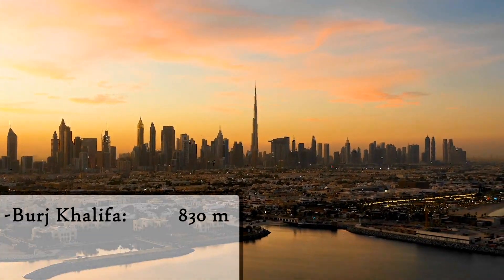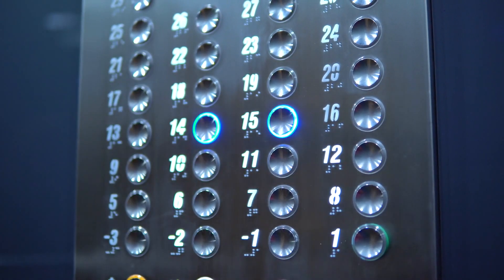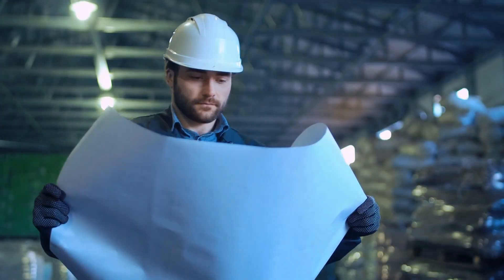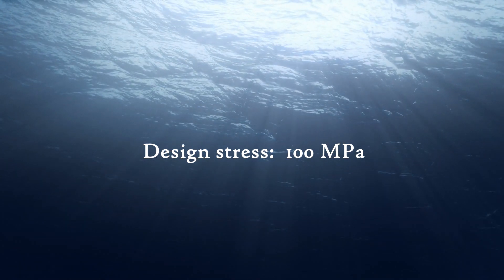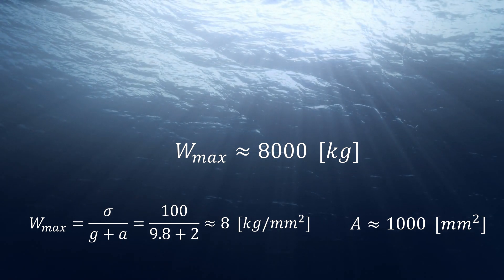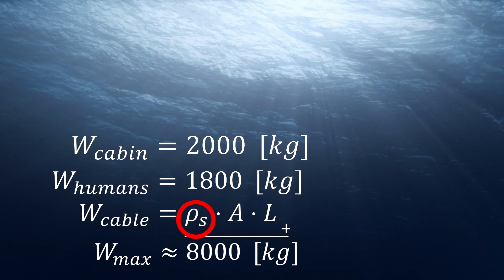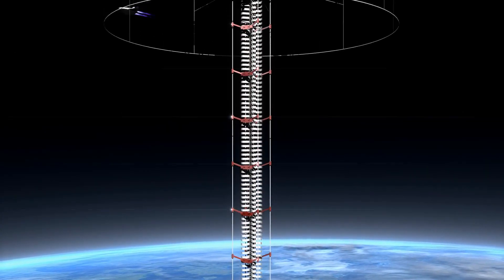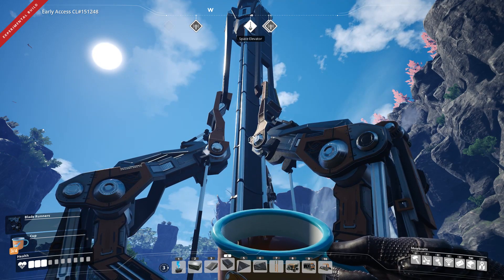The Maximum Length Of An Elevator Explained!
0:00 Burj Khalifa Facts
0:30 The Physical Constraint
0:59 Calculation Strength
1:37 Calculation Weight
2:24 Space Elevators
2:51 Outro